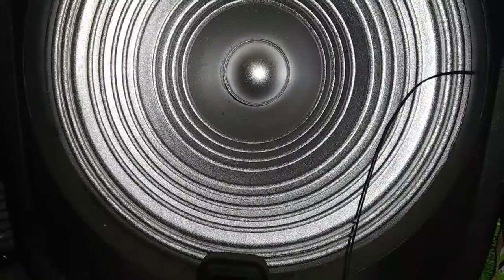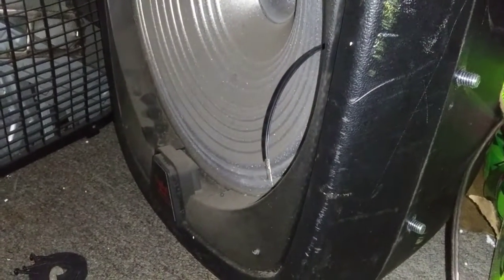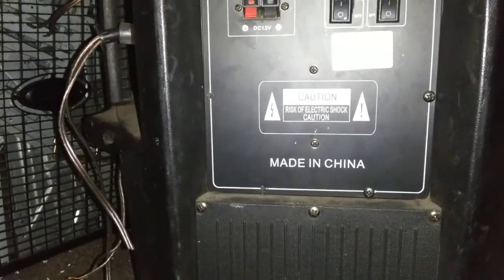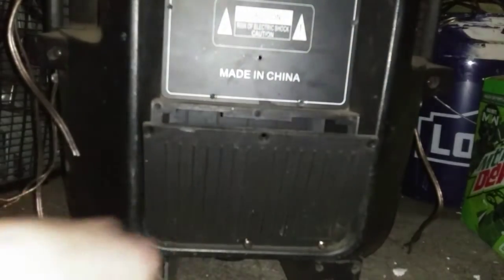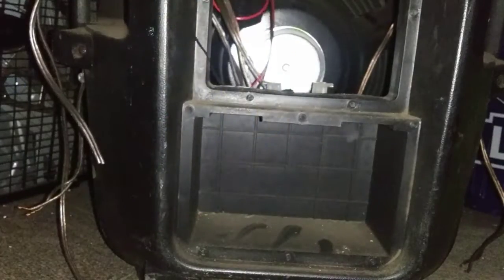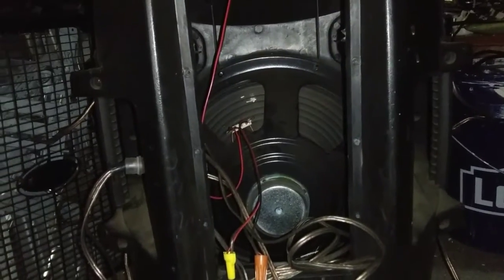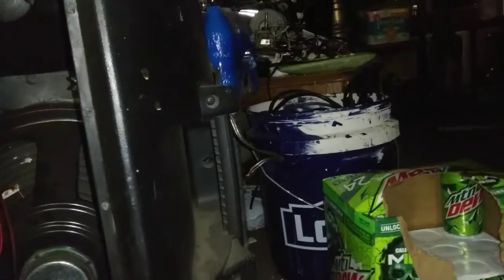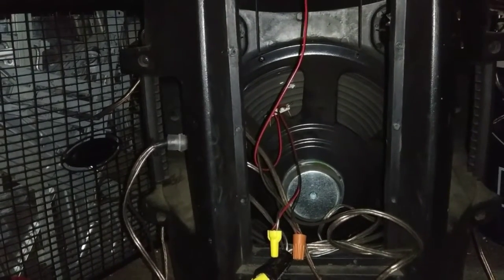big ole pa speaker in a suitcase plastic rool behind case